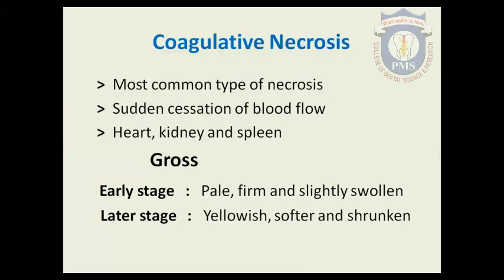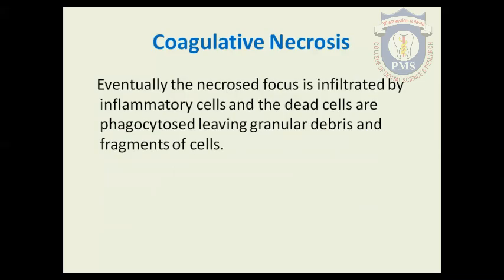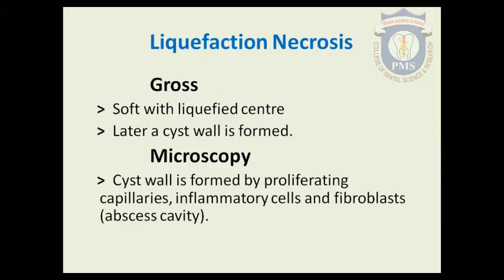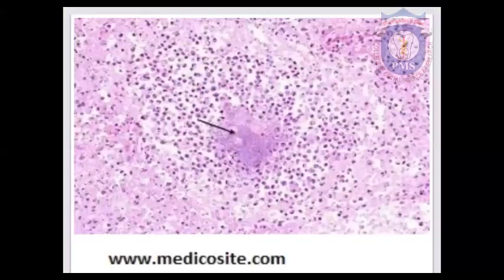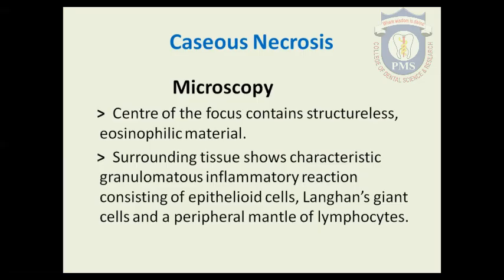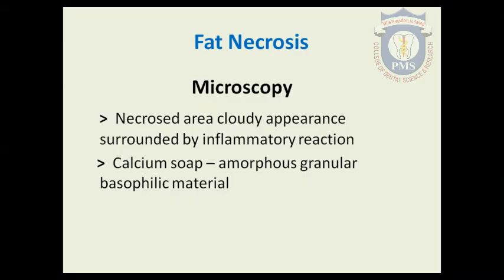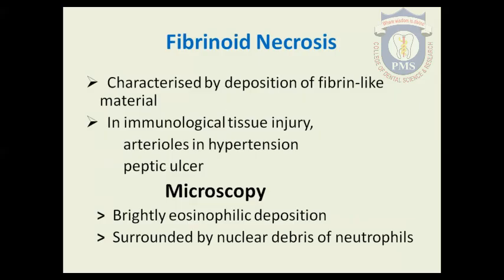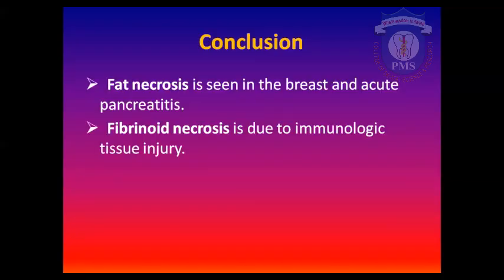Necrosis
Dr Sara Thomas